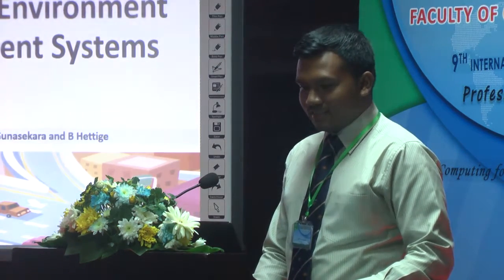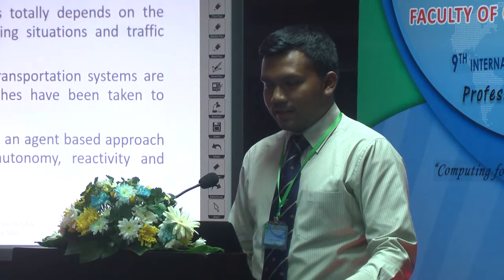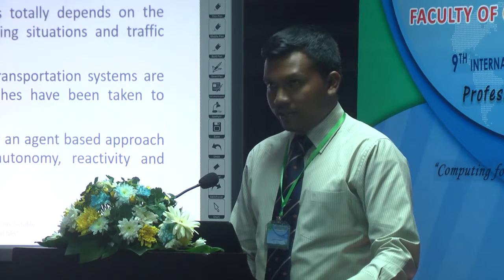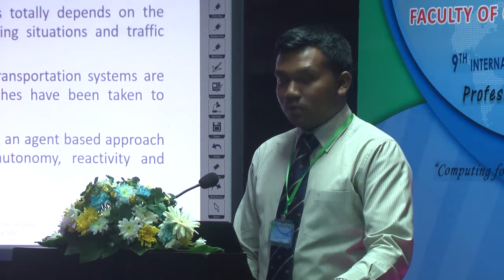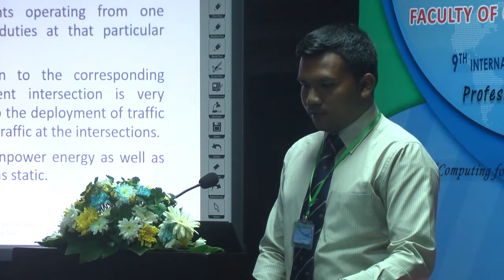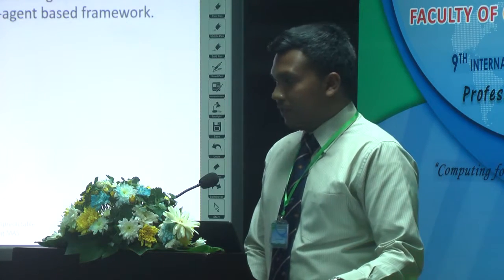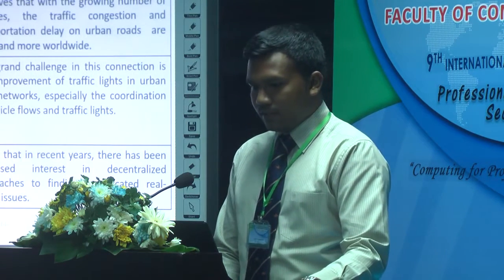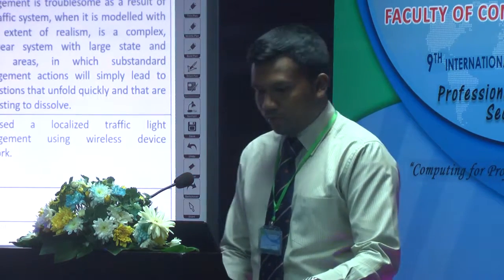Traffic Controlling in Unpredictable Environment using Multi-agent Systems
Technical Session 3, Faculty of Computing.
DMNCS Dissanayake, ADAI Gunasekara and B Hettige